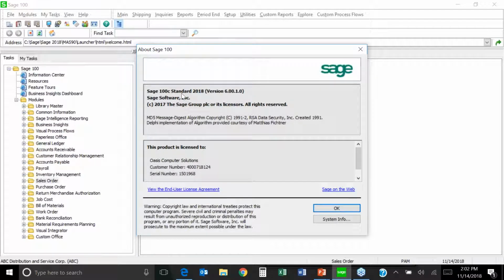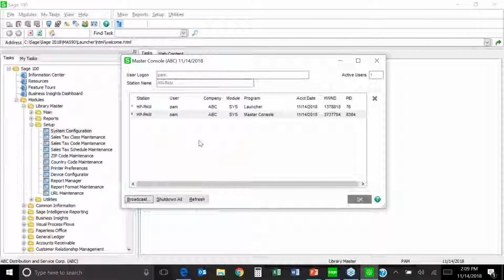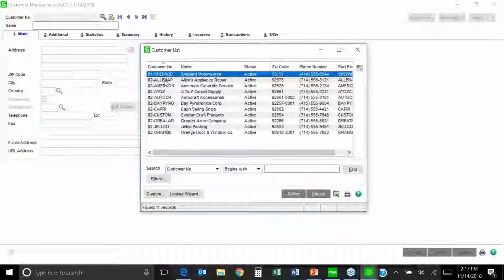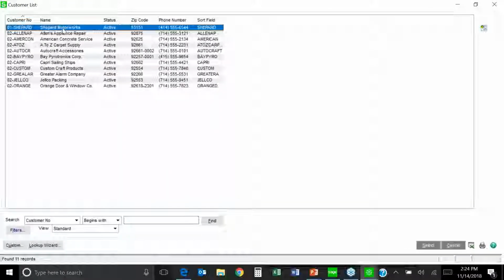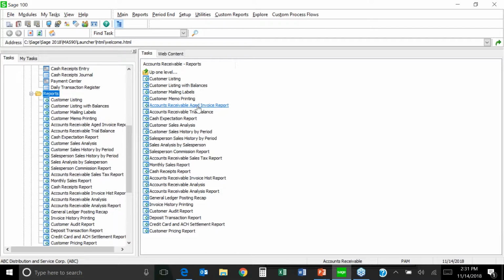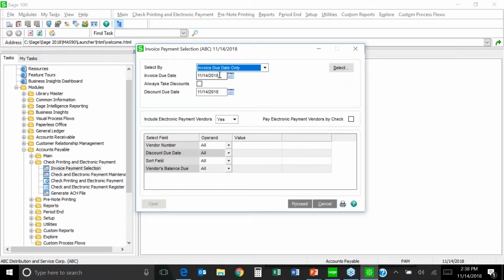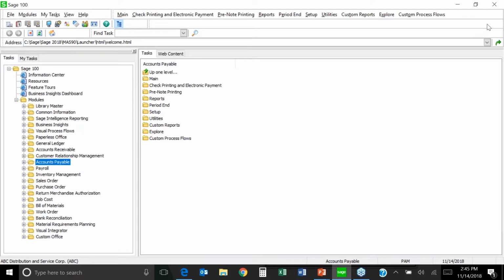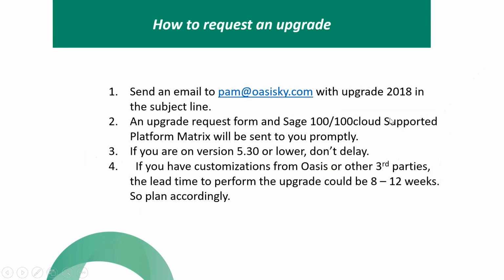Sage 100cloud Shortcut Tips & Tricks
During this webinar we show some handy tips and tricks related to Sage 100/100c within various modules. They will include, creating quick custom reports using the customized lookup feature, how to add custom reports to your Sage menu, how to add tasks or program links in Sage, plus much more.